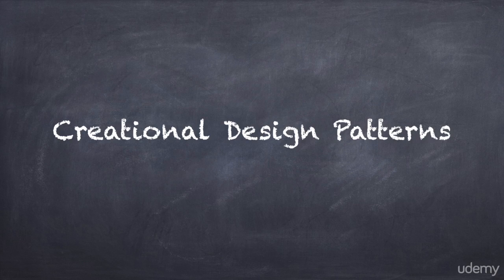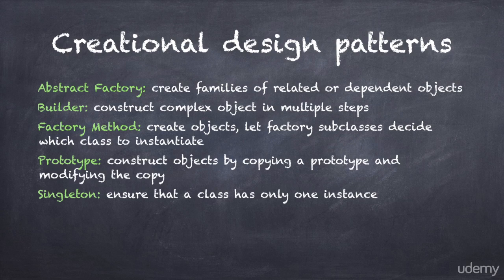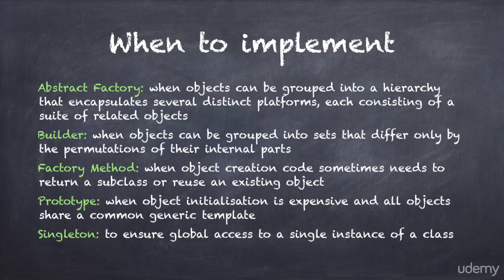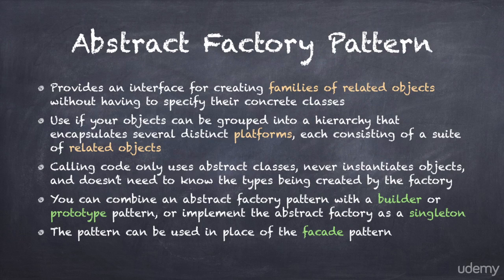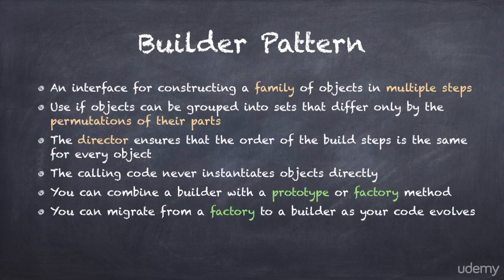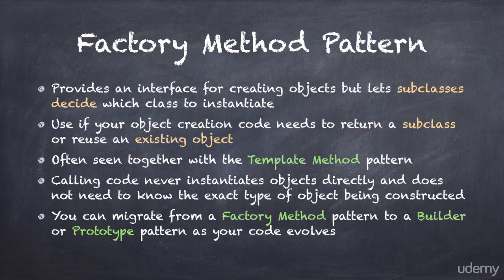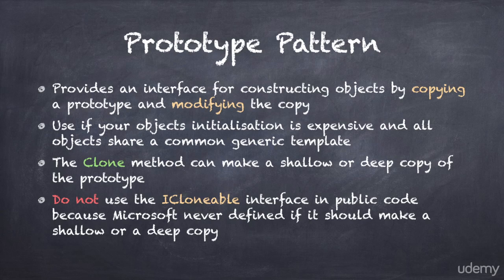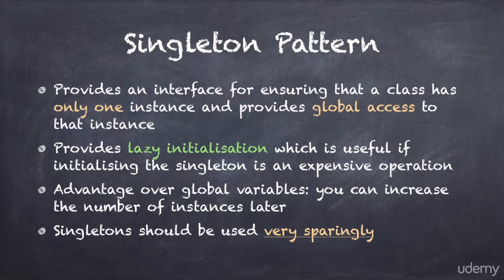011 Section Recap